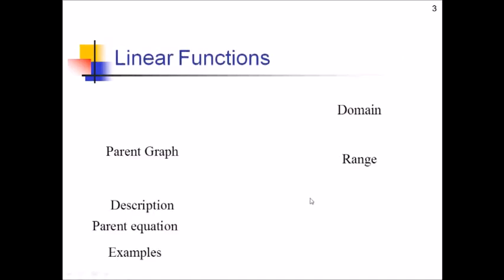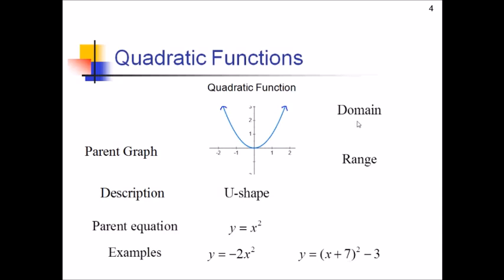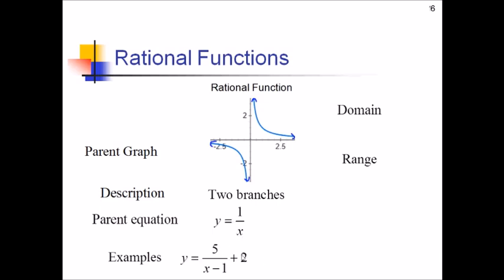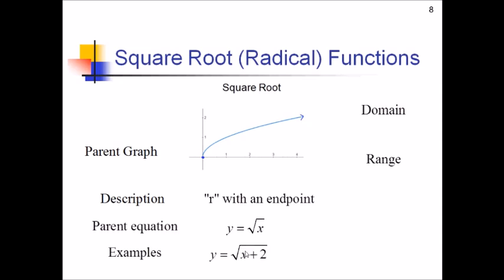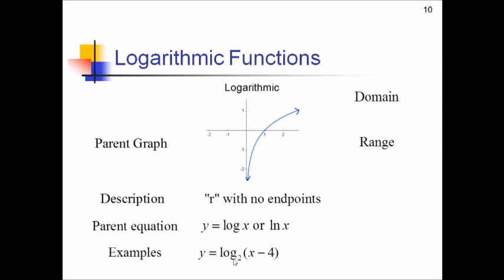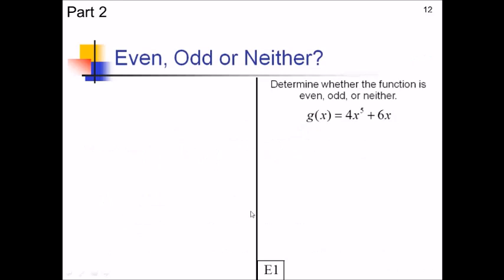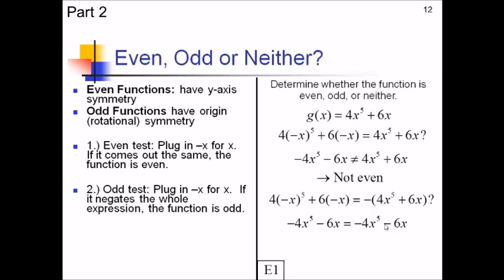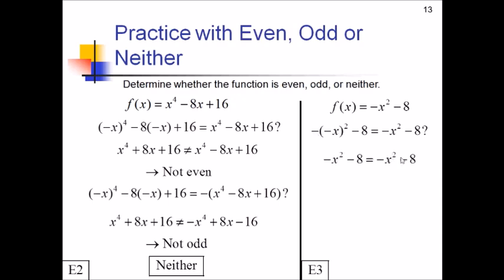Function Families: Lesson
Lesson showing how to classify and distinguish between different types of functions, and to determine if a function is even, odd or neither.

Go here for a PDF and handout to go along with this video